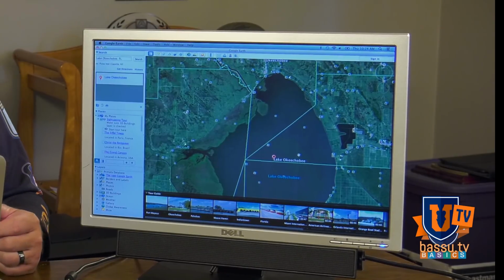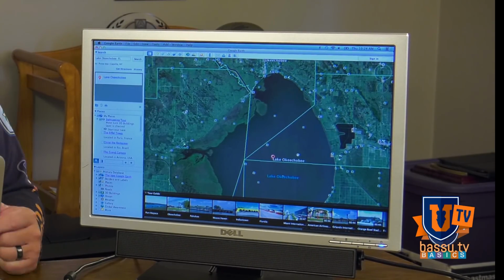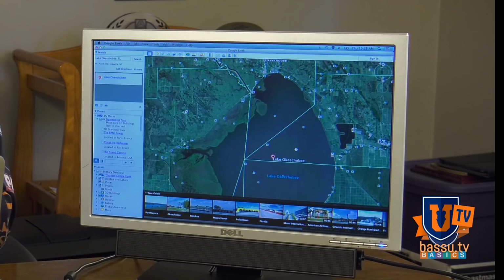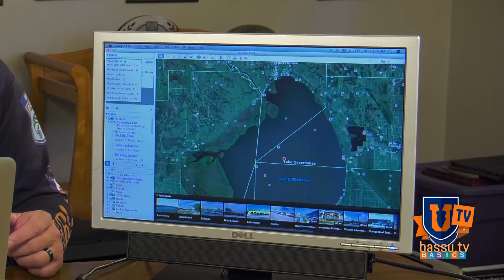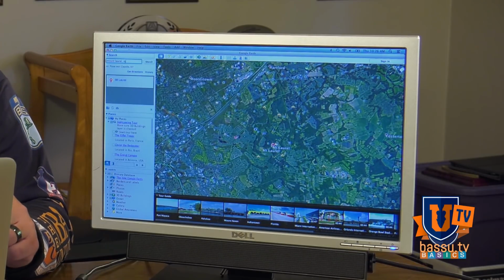Where Can I FISH? How to Find a Local Fishing Hole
When you first get started fishing, you may find it difficult to locate a place to fish. Most tackle shops, local anglers, etc. will talk about the big bodies of water, that often have limited shoreline access. Sweet Pete Gluszek talks about finding smaller bodies of water, with better bank or shoreline fishing access using the Google Earth satellite imaging software application.

Are you just getting started with bass fishing? Learn more bass basics with The Bass University Basic program